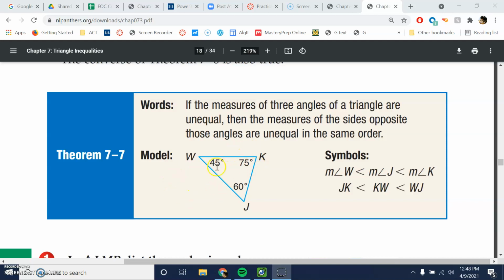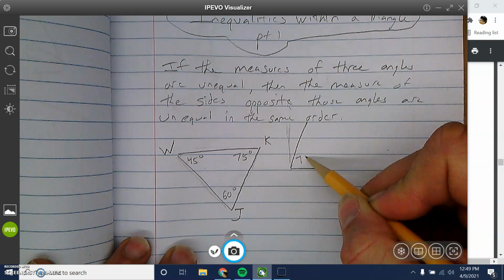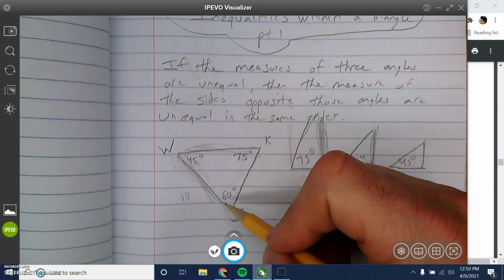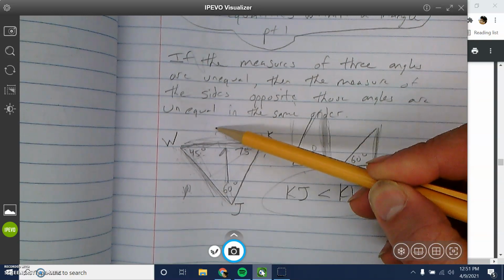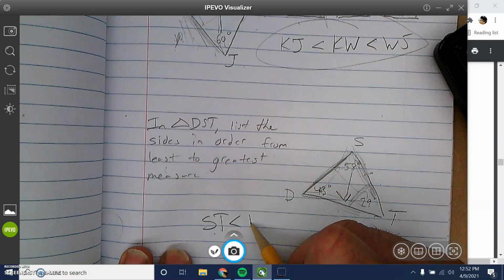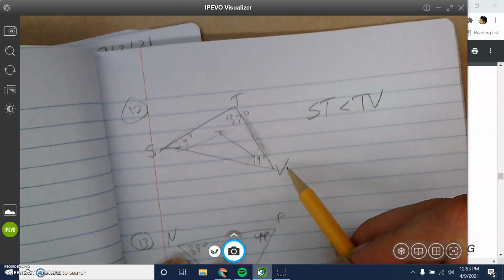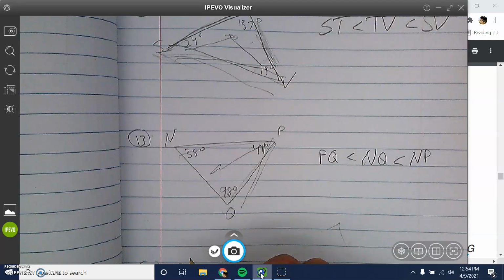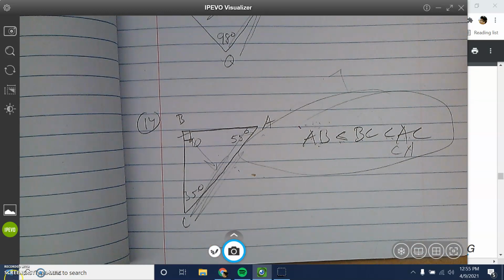Iniequalites i Triangles pt 1